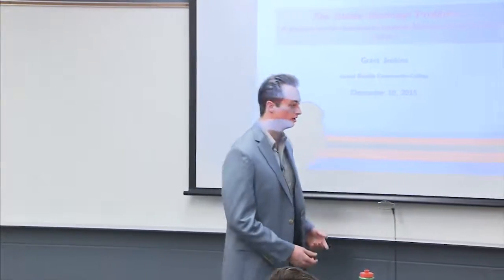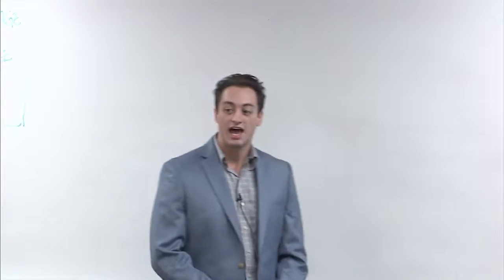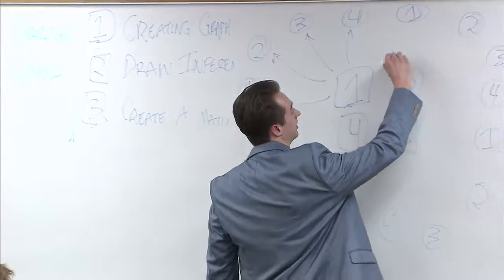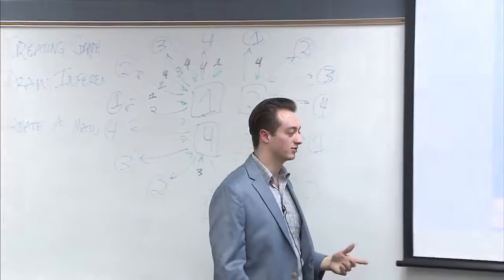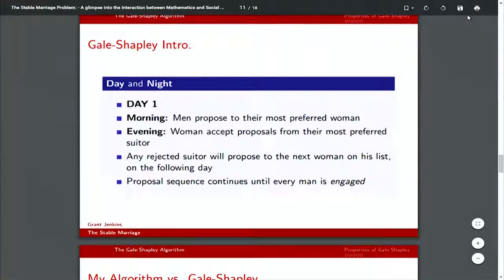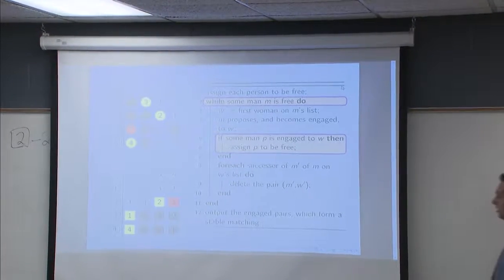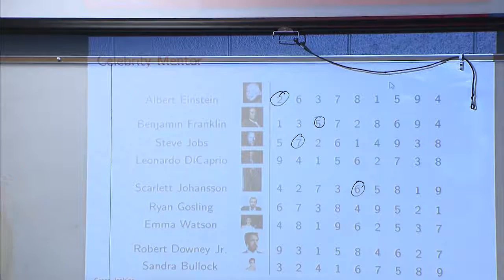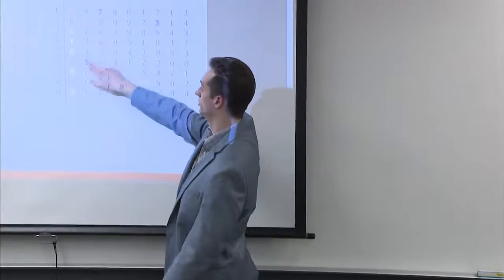Math Seminar |The Stable Marriage Problem: An Intersection of Social Choice & Mathematics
By Grant Jenkins. The problem: Imagine that we are playing matchmaker. We have 10 male clients and 10 female clients who wish to be matched with someone of the opposite sex.  Each of the 20 clients gives us a list of rankings of who they wish to be matched with. How do we use these lists to arrange 10 happy marriages?

This talk will rely on a field of mathematics called graph theory to match together people based upon a list of preferences. We aim to create a “stable marriage” in order to cater to as many individuals’ preferences as possible. This is accomplished with the Gale-Shapely Algorithm, which allows us to identify a definitive set of matchings. In reality, peoples’ rankings of each other -- preferences -- are not always strict and sometimes include indifferences. In this case, we can extend Gale-Shapely to find matchings. This introduces many new classifications of stability and gives us a glimpse into interactions between social choice and mathematics.